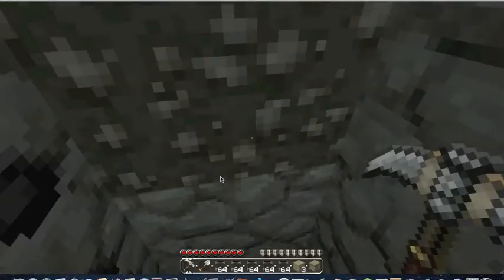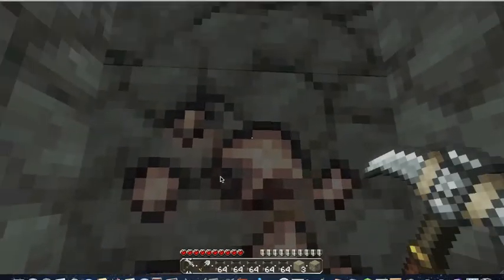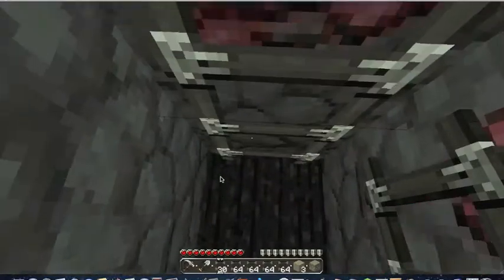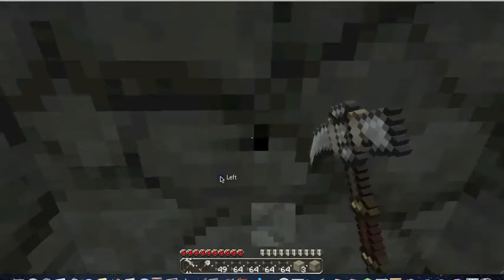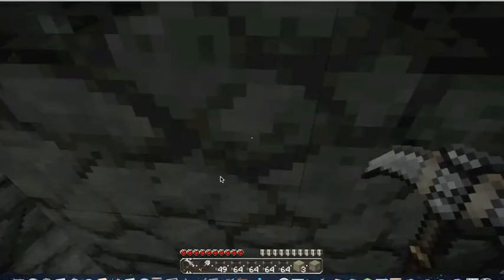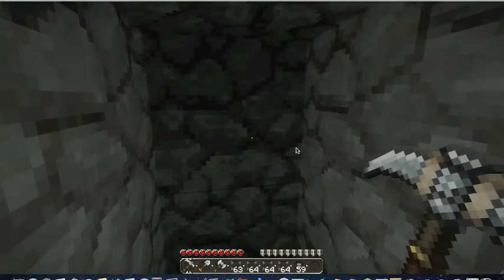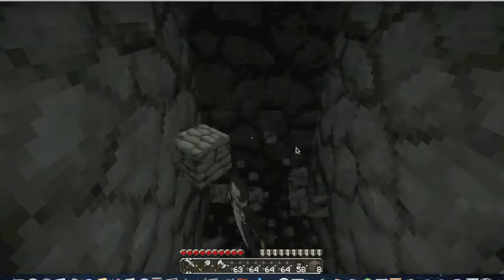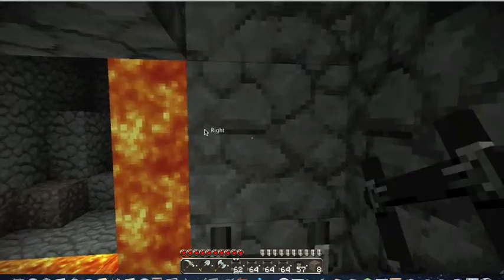Minecraft FAIL (Tutorial)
We tried to make a tutorial on how to mine diamond the fastest way, not so much...

SECRET :)